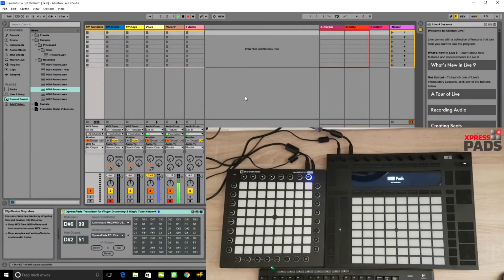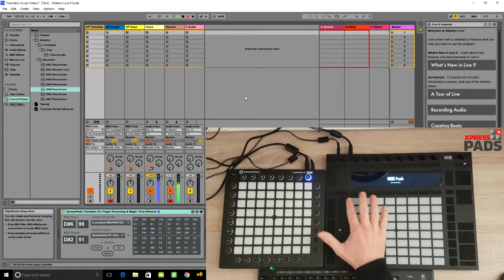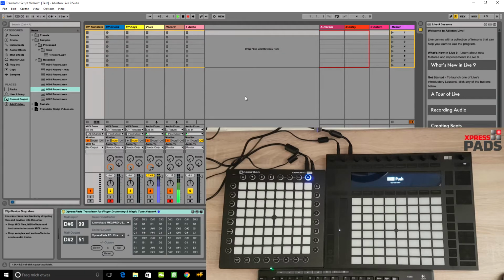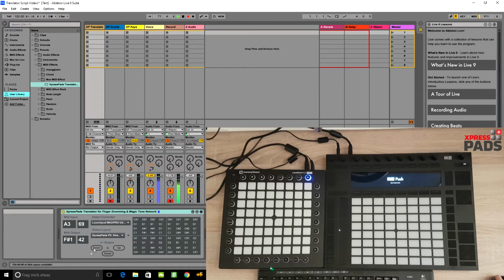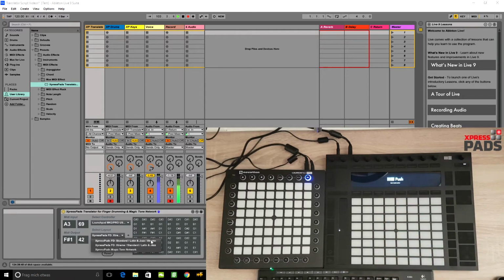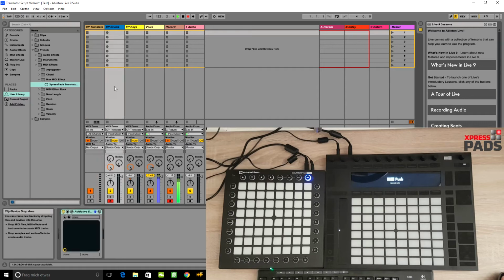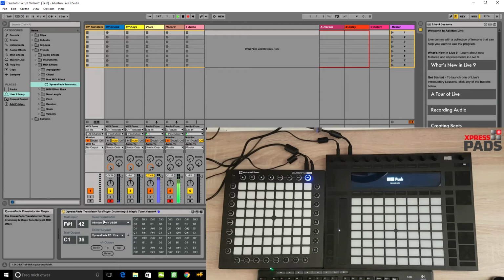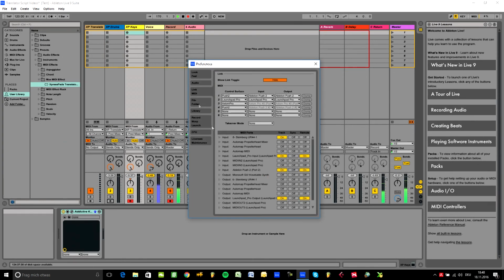FREE Live Note Conversion Script for Ableton Push 2 | Novation Launchpad Pro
to learn Finger Drumming.

This FREE script for Ableton Live - which requires Max for Live - turns your Ableton Push 2 / Push 1 or Novation Launchpad Pro / Launchpad MK2 into an XpressPads Finger Drumming machine in seconds!!

Even better, it's not just a script that can be used for finger drumming... You can create your own custom midi mappings as well, load them into the script, and give them custom names that will appear in the drop down menu. How this works I will explain in an additional video which I will record and publish shortly.

The original MIDI note converter script was developed by Andreas Müller, an XpressPads finger drummer who also spent some time with the XpressPads Magic Tone Network. Go to the XpressPads website and check-out the completely FREE, TWO-HOURS VIDEO TUTORIAL which will make you understand AND PLAY music on pads in an absolutely logical way!

I cannot stress enough how greatful I am that Andreas Müller has written this script, because it opens up the door to XpressPads finger drumming for all users of Ableton Push 2 / 1 and Novation Launchpad Pro / MK2. Never before has it been easier to start XpressPads finger drumming with those devices.

Just download the script from the XpressPads website.

Load it into a midi track, assign it to the "midi-in" slot of a virtual drum kit track that responds to the "General Midi" drum note standard, choose your controller, e.g. Push 2 / 1, or Launchpad Pro / MK2, choose your desired XpressPads finger drumming layout, and... GET STARTED!!

If you find this script as helpful and time-saving as I do, please say thank you to Andreas Müller.